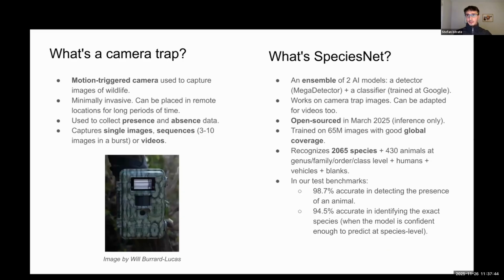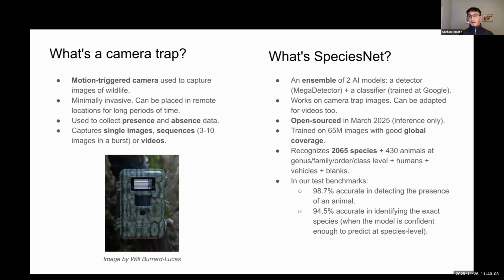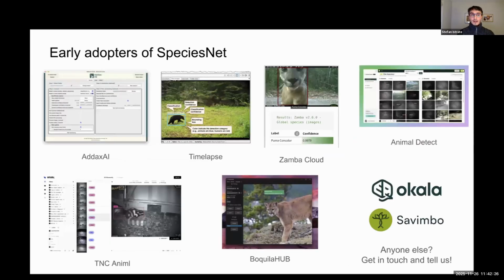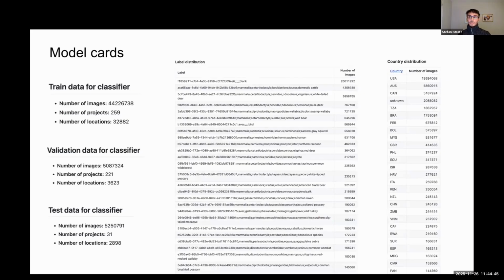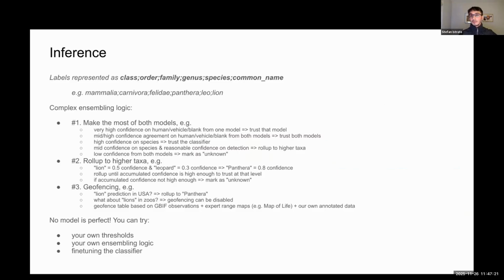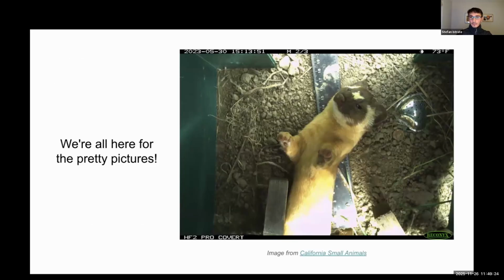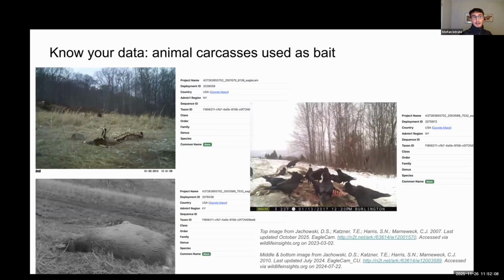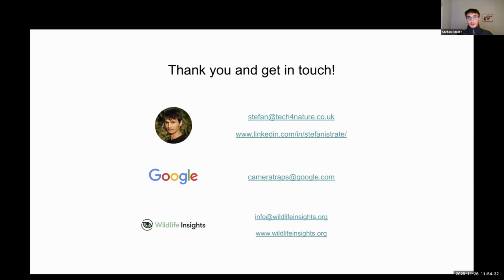Ștefan Istrate: SpeciesNet: Lessons from building and deploying a global species classifier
This month, we have three speed talks from Laura Boffi, Andrew Cook, and Sarah Radford, with a long talk from Ștefan Istrate.

Laura Boffi starts things off by sharing a project that draws on the profound bond between reindeer and herders to map forests, pastures and snow change. Andrew Cook tells us about a national platform for passive hedgehog monitoring that combines low-cost sensors, 3D printing, and community collaboration. Sarah Radford talks about autonomous insect camera traps that are part of the system, including all-in-one bioacoustic recorders with insect camera traps. Finally, Ștefan Istrate discusses how spending time analysing biased data will lead to training better models.